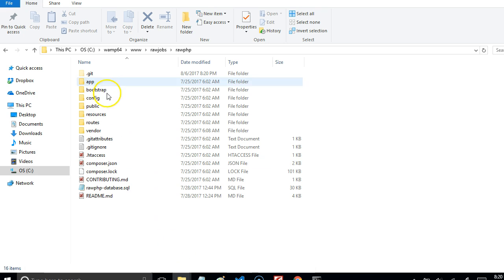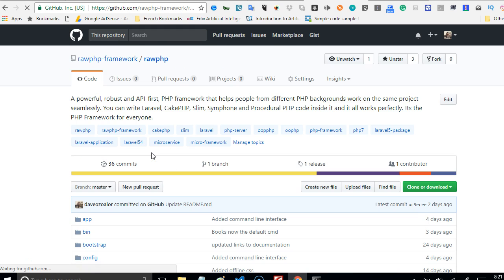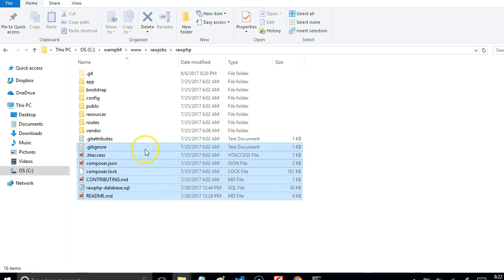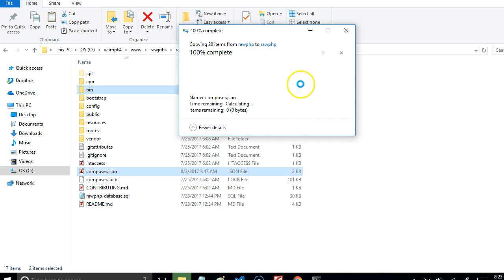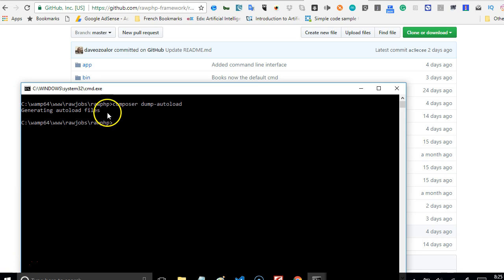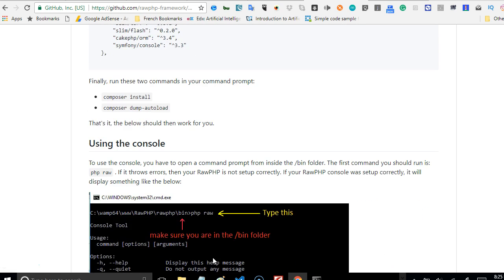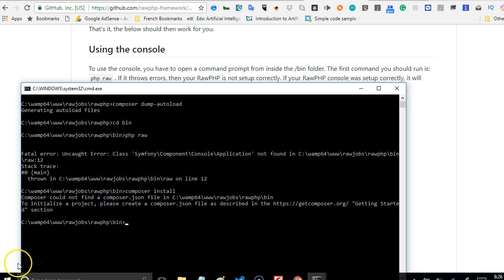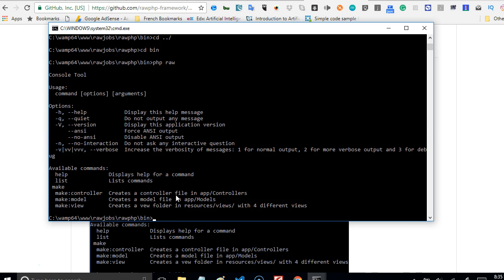Web development tutorial - recruitment portal - 25 install rawphp command line interface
This PHP framework tutorial teaches how to use and install rawPHP command line interface from the online repository. The rawPHP command line interface helps you automatically generate files that will be used.